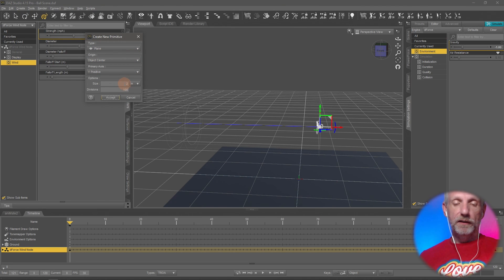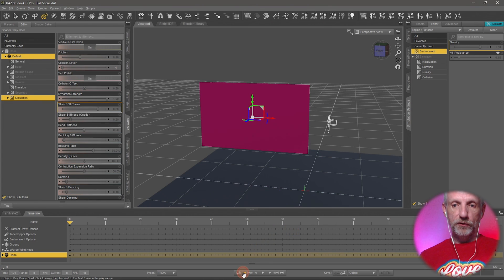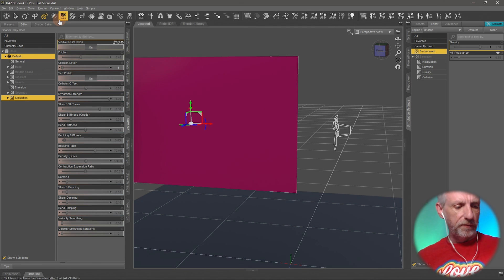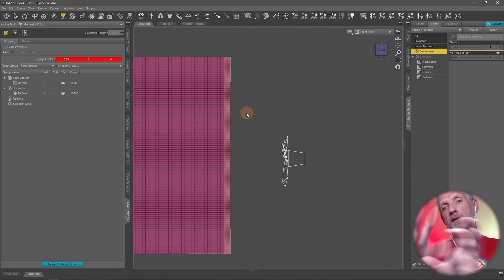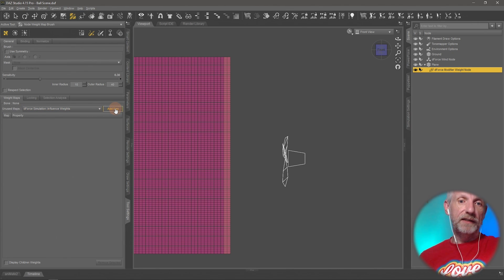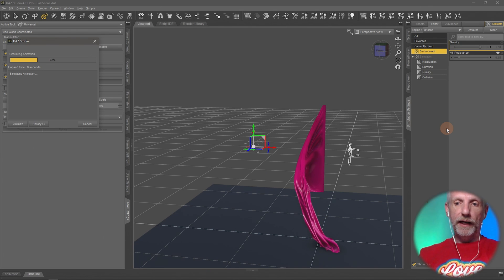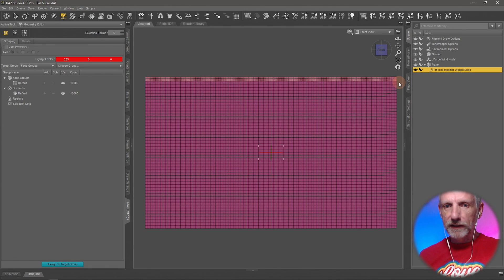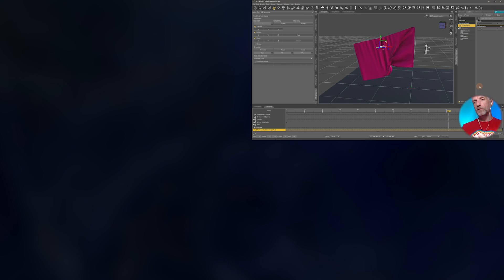Creating a dForce Waving Flag in Daz Studio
In this clip Jay explains how to make a waving flag from a primitive plane in Daz Studio. We learn how to setup the Dynamic Surface Modifier, add and tweak a dForce Weight Map, then add a Wind Node to make the flag move.